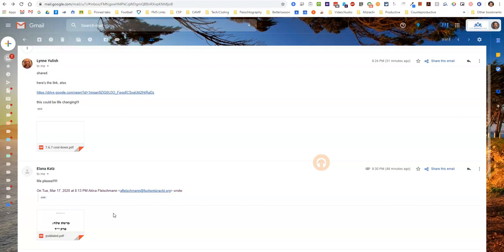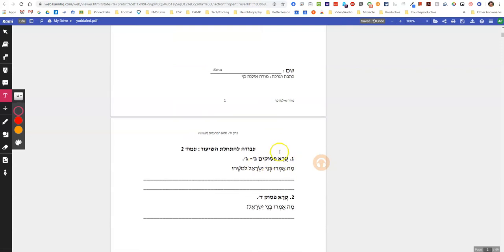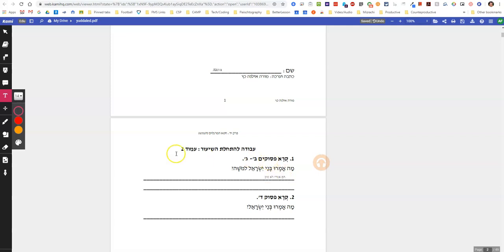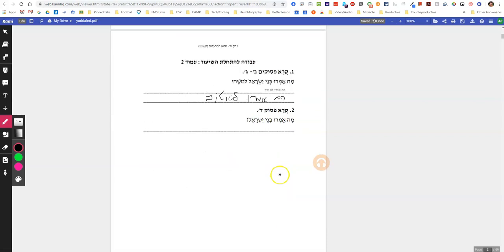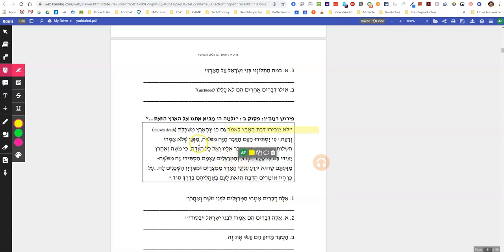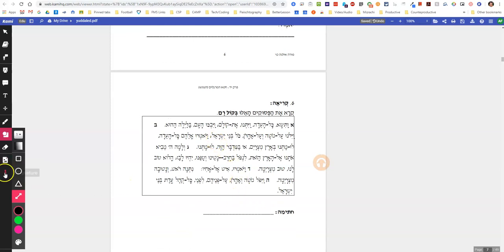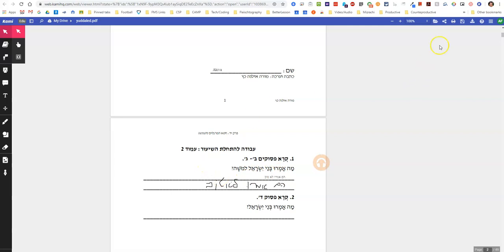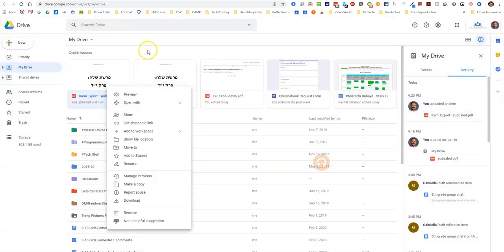Kami 02 Hebrew PDFs